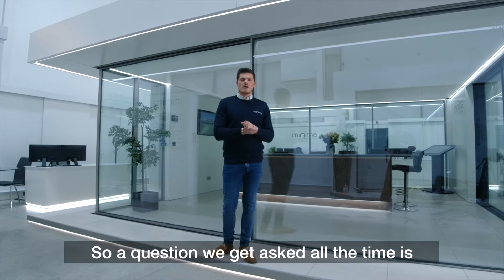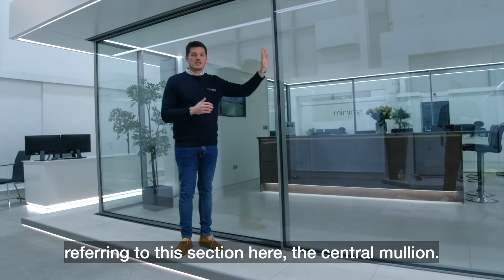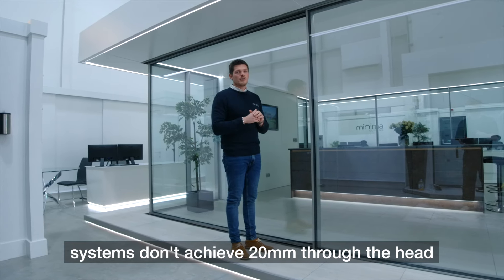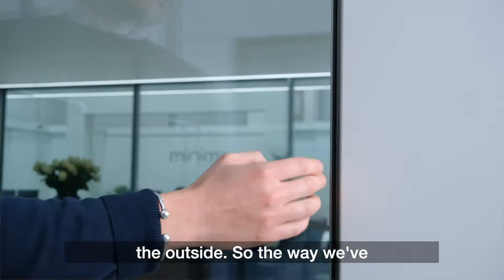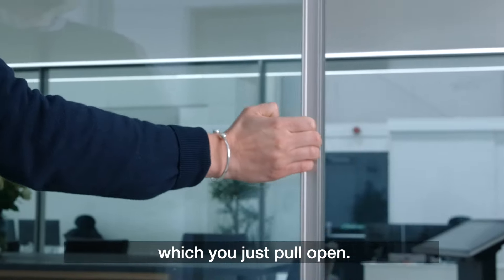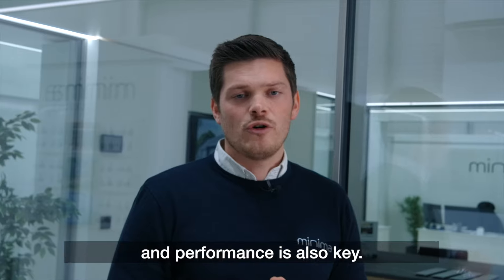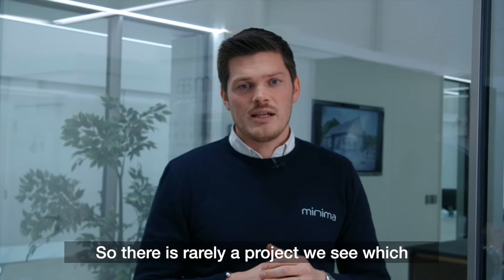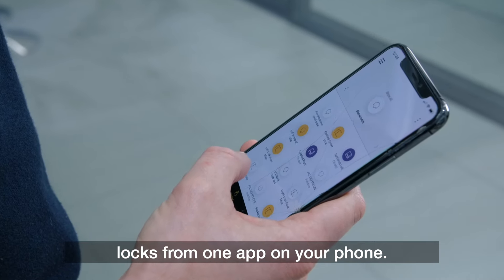Minima Sliding - Why Our Sliding Door Is Different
In this video our Sales Director James explains why our sliding doors are different from others, which is often hard to distinguish from just looking at different quotes.

0:17 20mm sightline
0:55 Electric locking
1:26 Thermal performance
1:39 Maximum sizes
1:48 Smart home integration
2:03 Specialist contractor